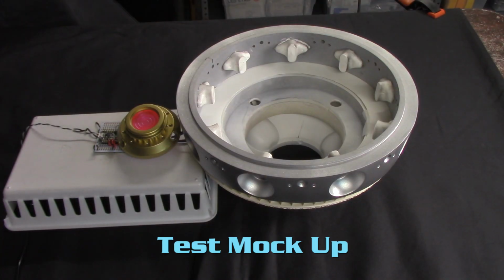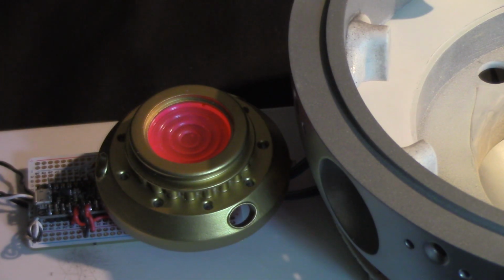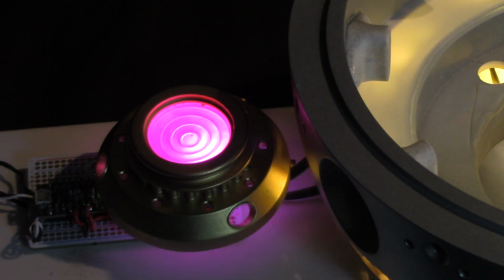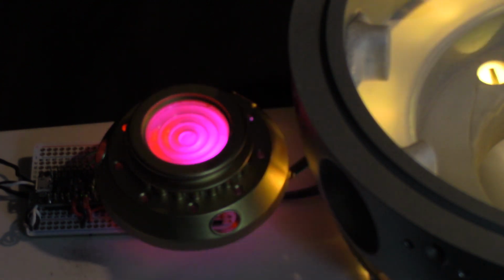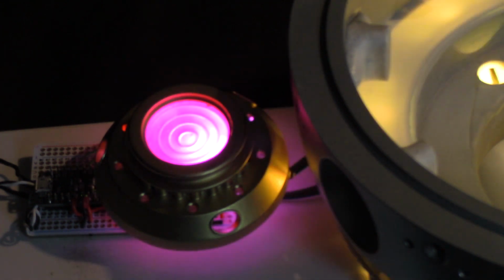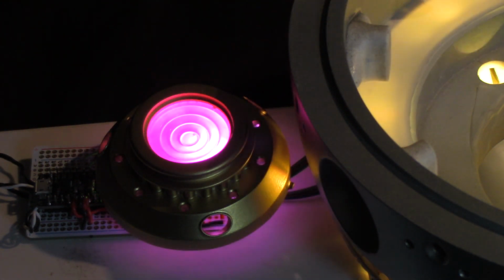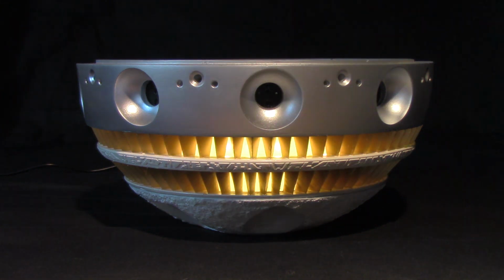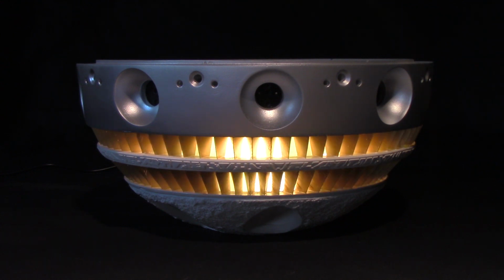ET Ship Impulse & Vent Lighting Test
In this video I will be showing the ET ship impulse & vent lighting effect.